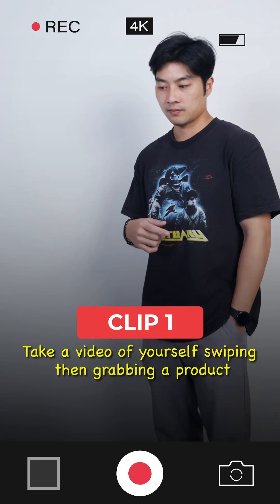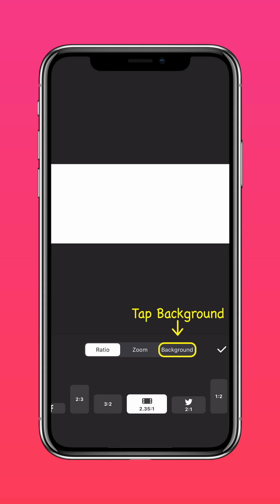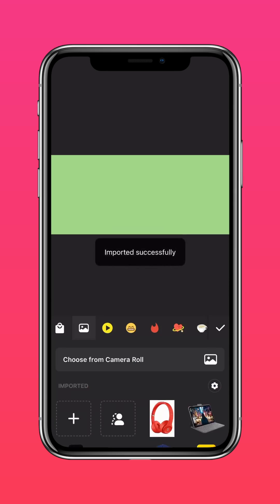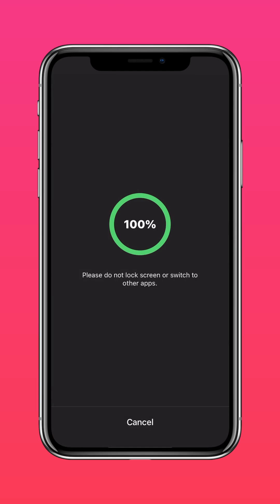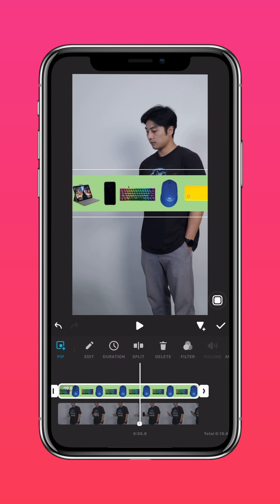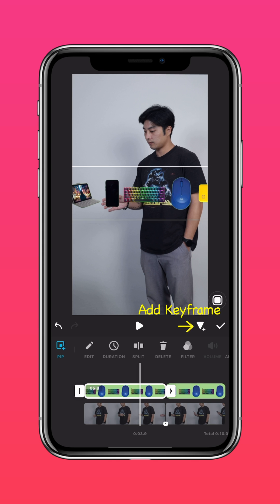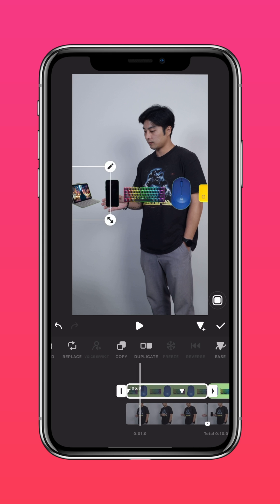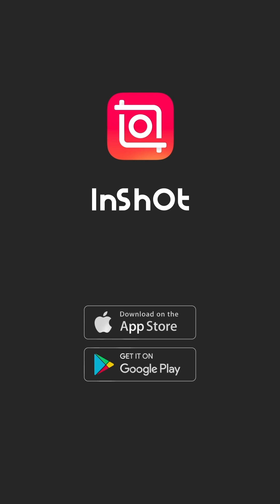How to Create Trending Product Swipe Effect Video🎥🔥 (InShot Tutorial)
Revolutionize your product videos with this must-try trending swipe effect! 🌟🎥